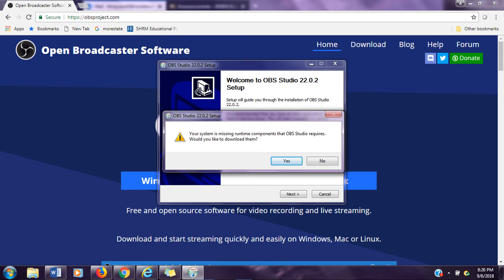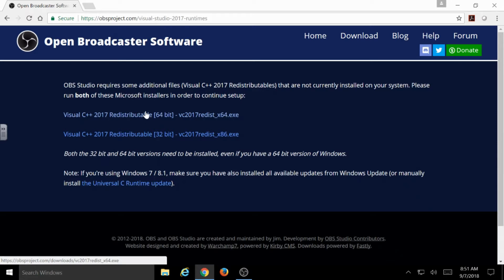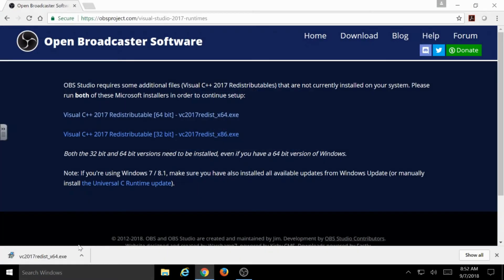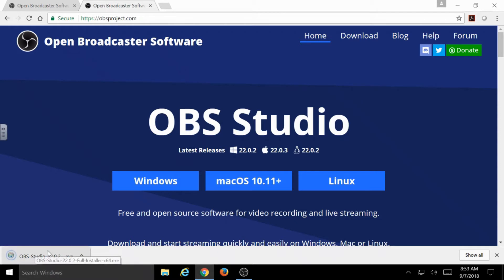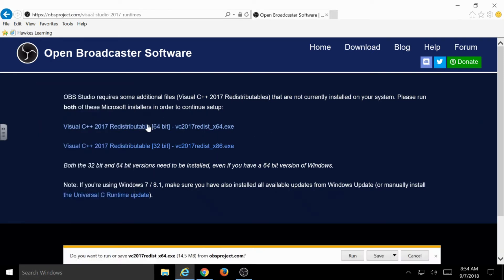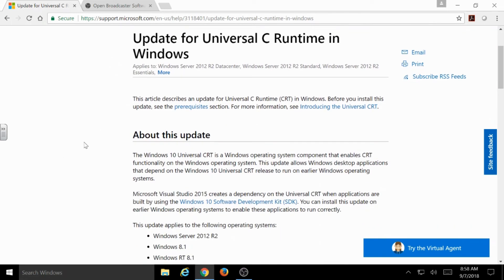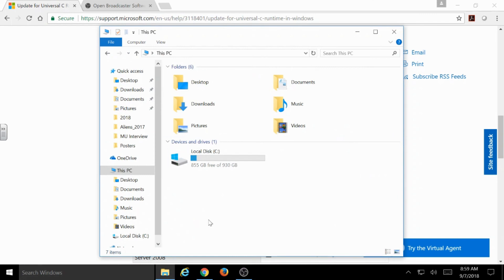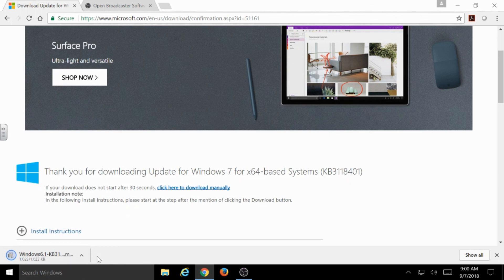Using OBS to Record Presentation + Webcam - Install - Microsoft C++ Runtime, Windows 7, 8.1 (1.5/4)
This series of videos details the installation, setup, and recording process using Open Broadcaster Software (OBS) to record a desktop presentation with a webcam overlay, then uploading the final video to YouTube.